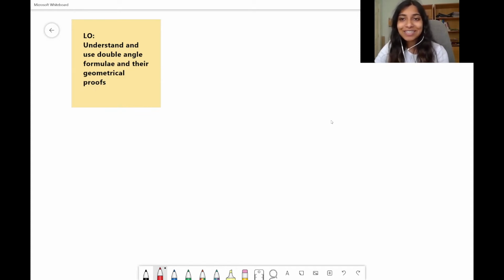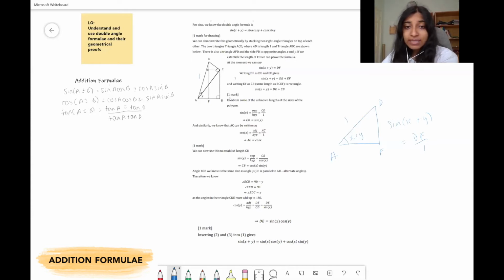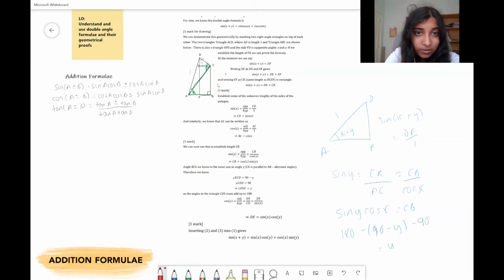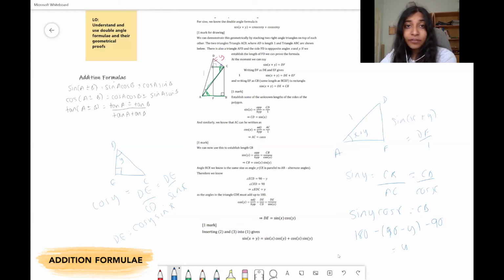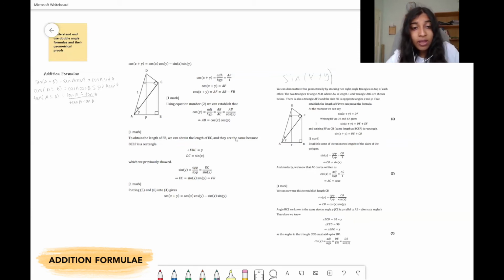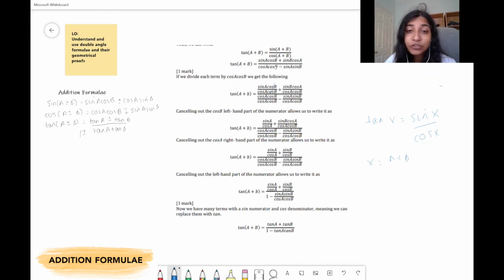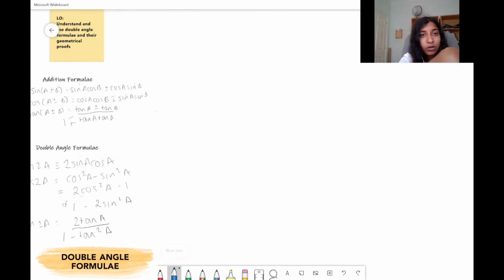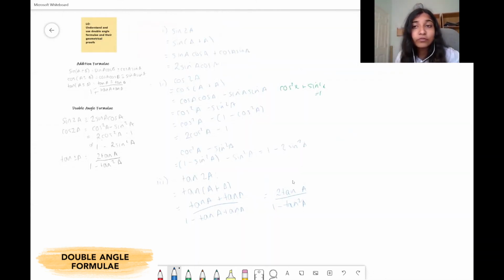A-level Maths Double Angle Formulae (Part 1)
Addition formulae 0:44
Double angle formulae 19:14

This video will cover how to use the additional formulae to derive double angle formulae. Going over trig identities will be really useful.